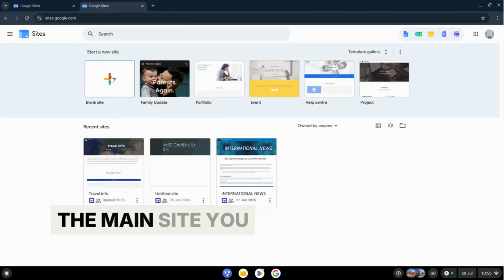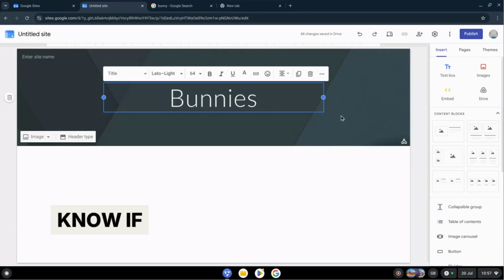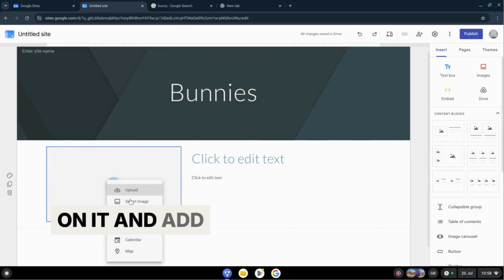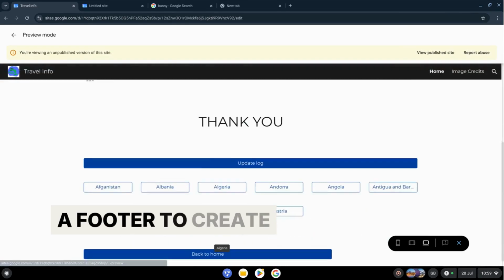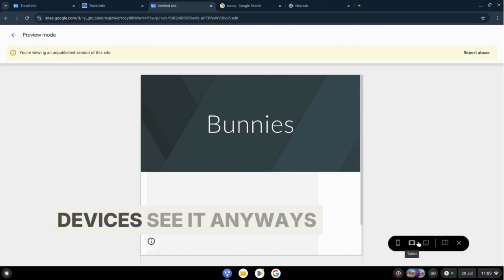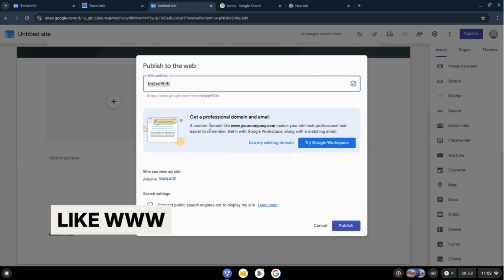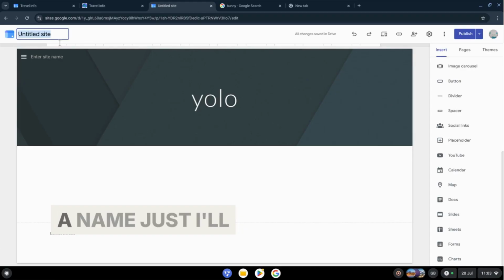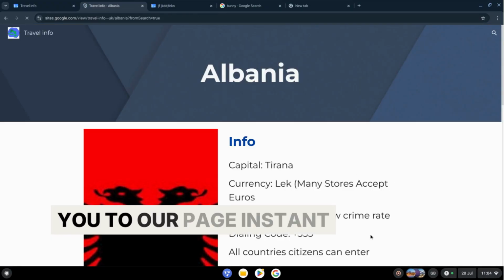How to create your own website EASY , simple, And fast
This is google sites, a google product where you can create your own site . if you want free site you're site will be called